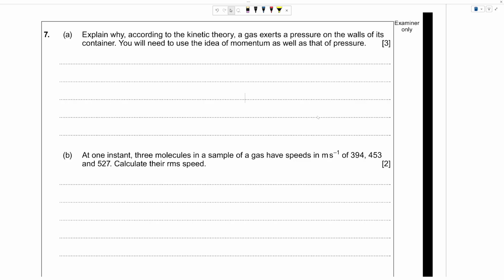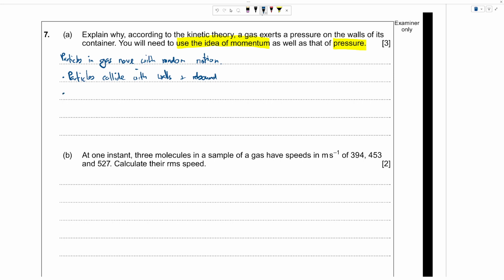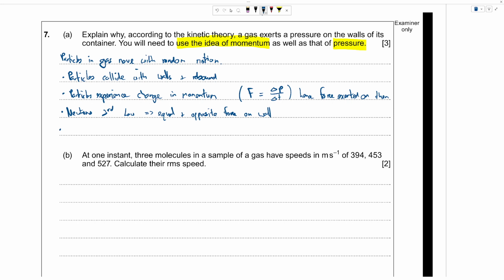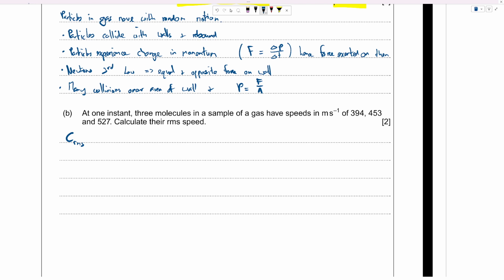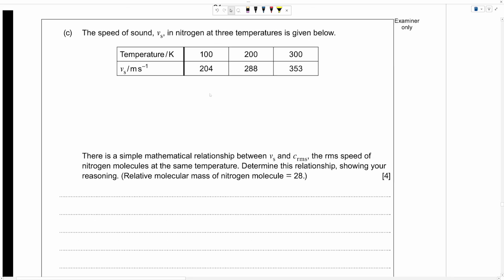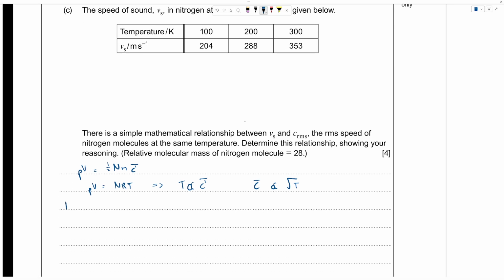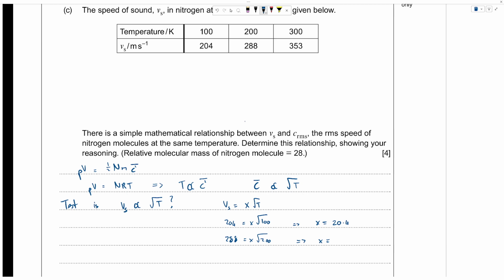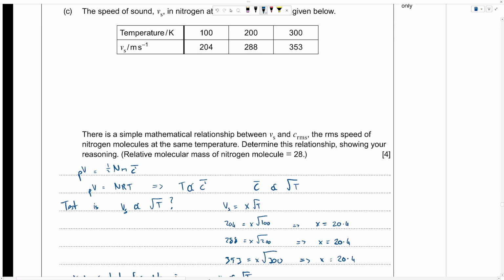Eduqas A2 Physics Component 1 June 23 Q7